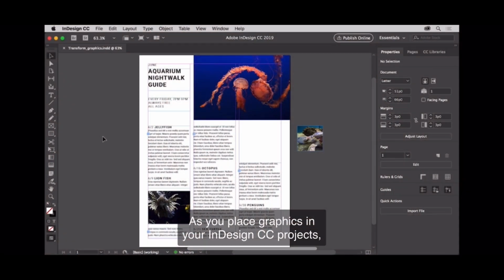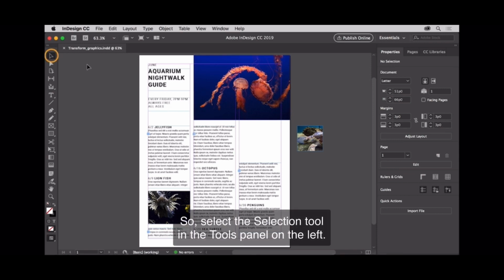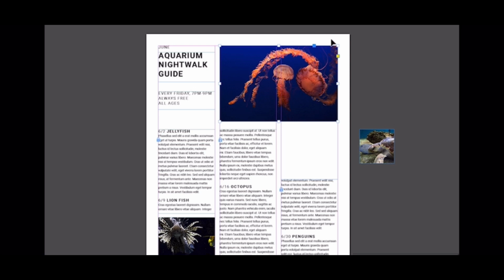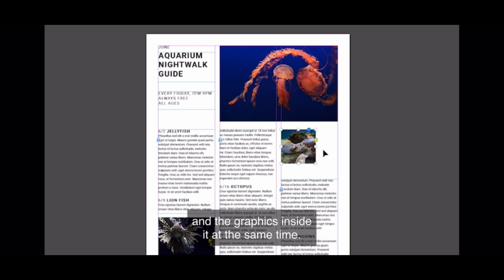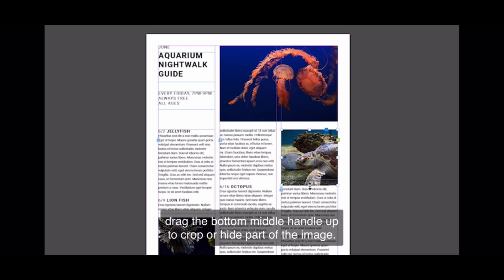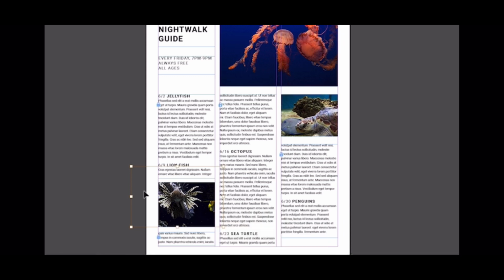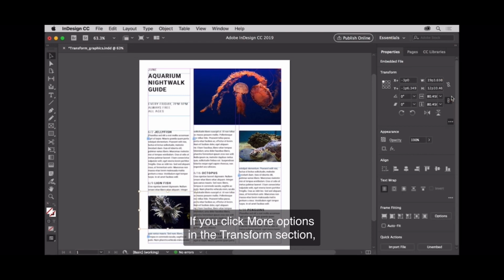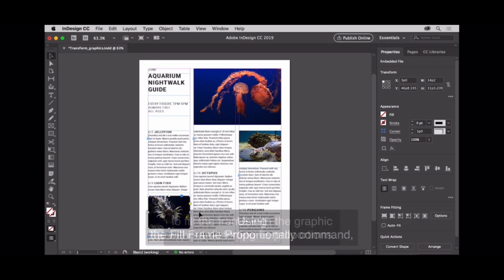InDesign-Move, Resize, and Fit Graphics